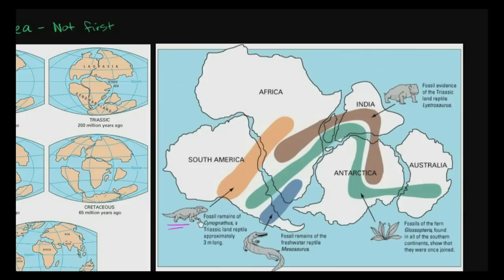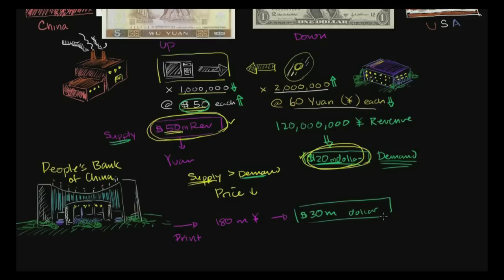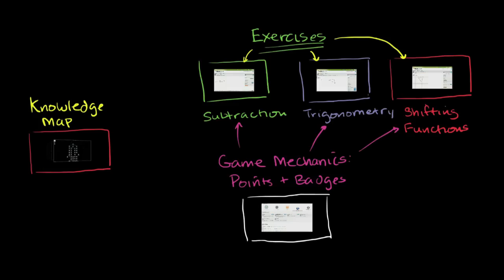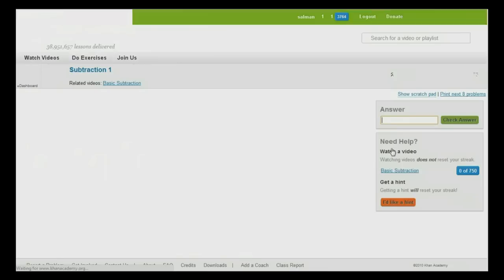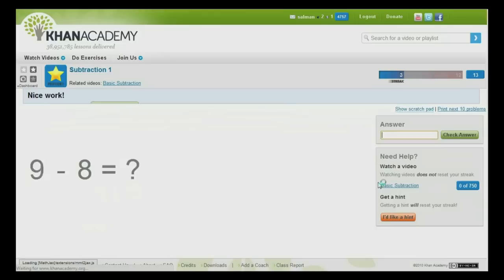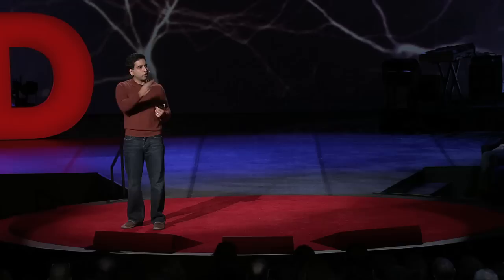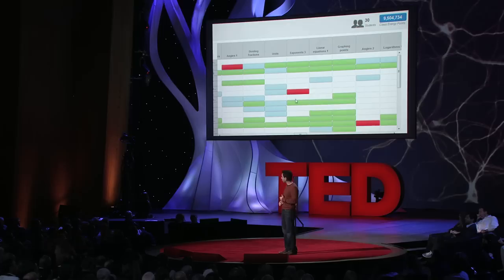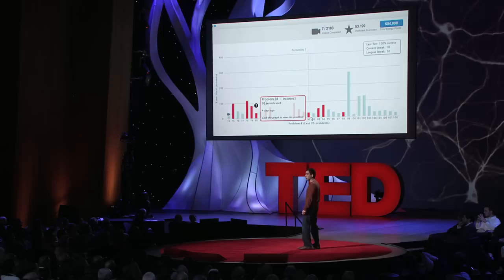Let's use video to reinvent education - Salman Khan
Salman Khan talks about how and why he created the remarkable Khan Academy, a carefully structured series of educational videos offering complete curricula in math and, now, other subjects. He shows the power of interactive exercises and calls for teachers to consider flipping the traditional classroom script -- give students video lectures to watch at home and do "homework" in the classroom with the teacher available to help.

Talk by Salman Khan.